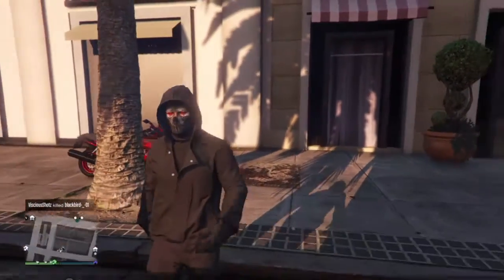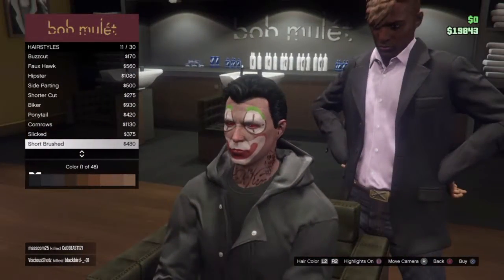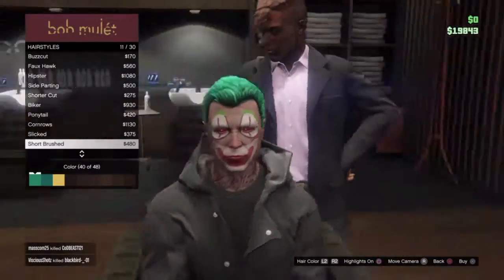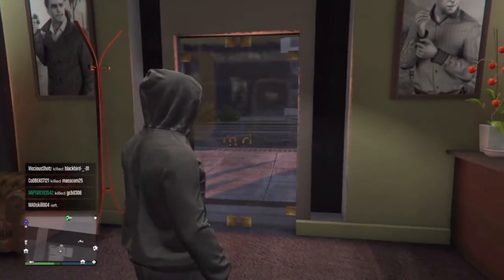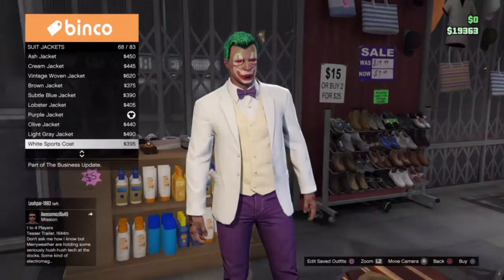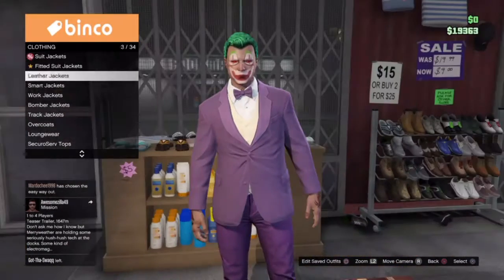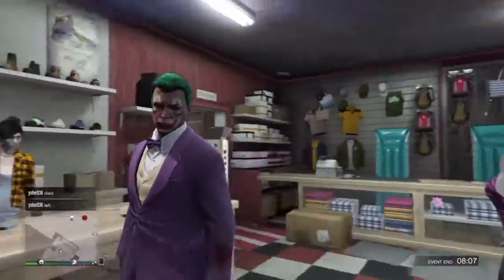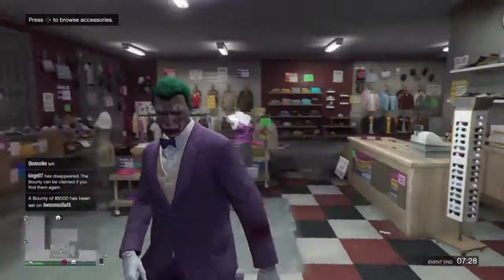Gtav how to make your character look like the joker